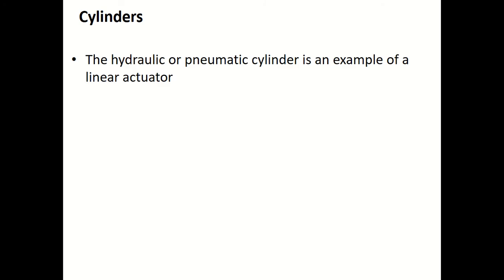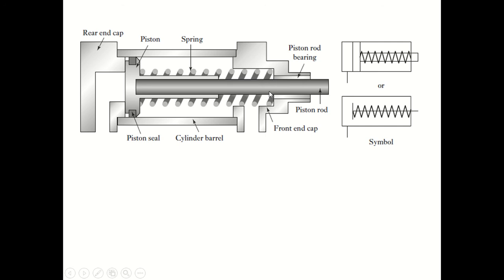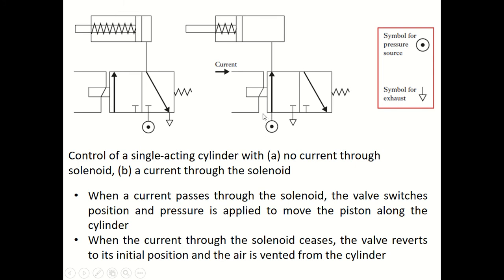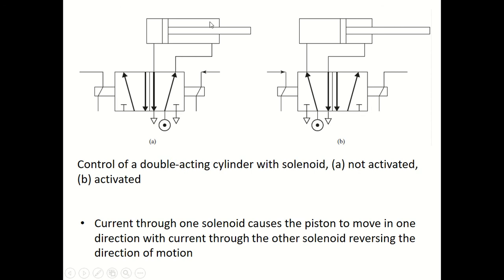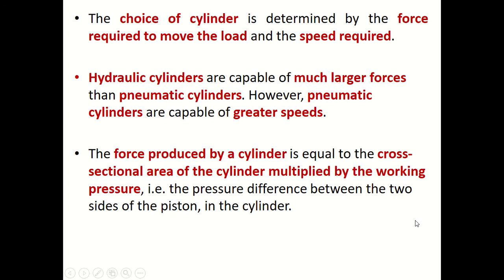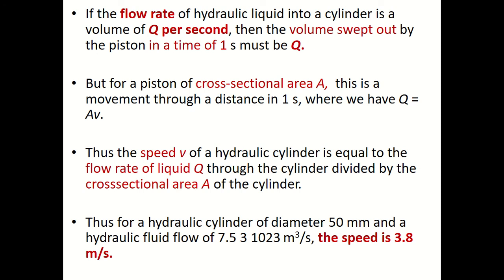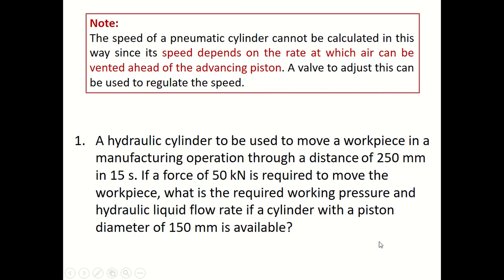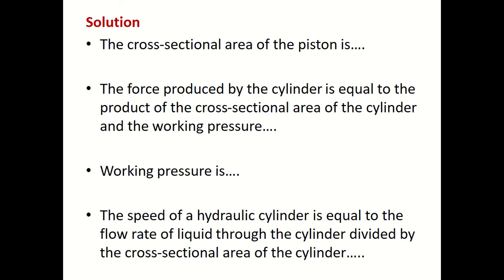Asyn Lec 7 ME407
Pneumatic and hydraulic cylinders